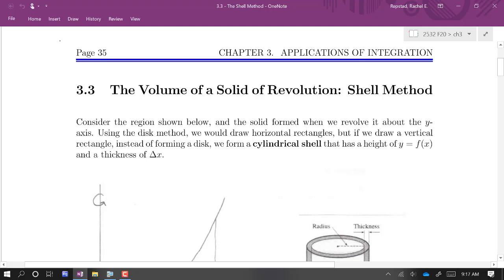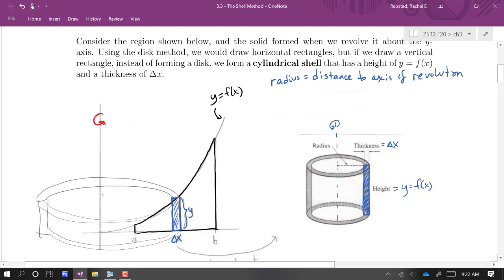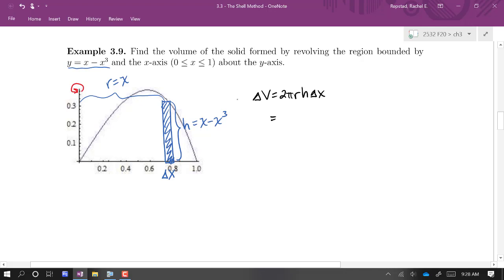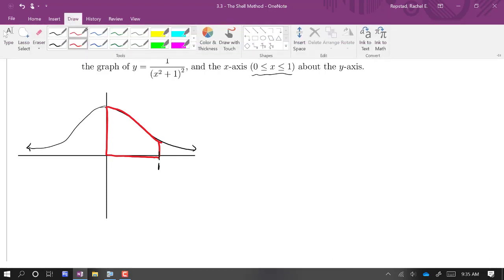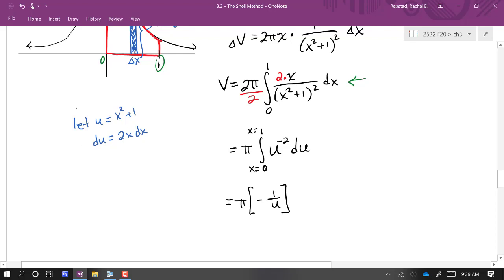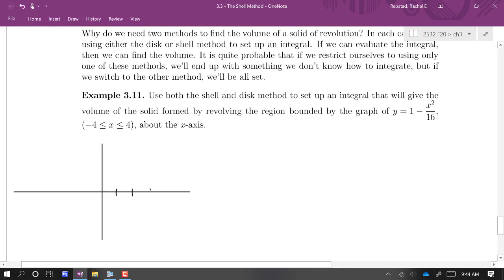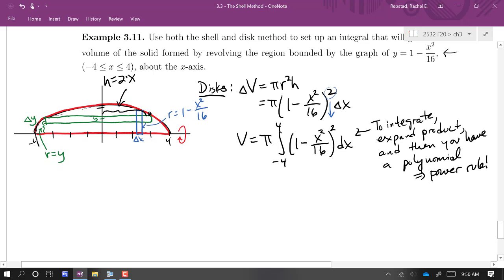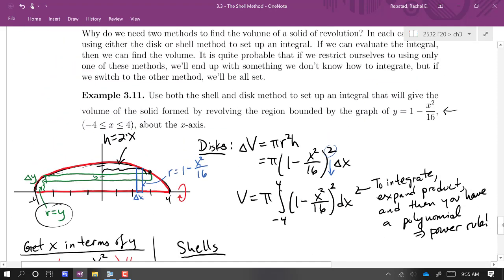MAT-2532 - 3.3 - The Volume of a Solid of Revolution: The Shell Method